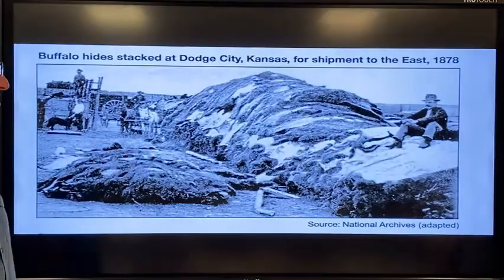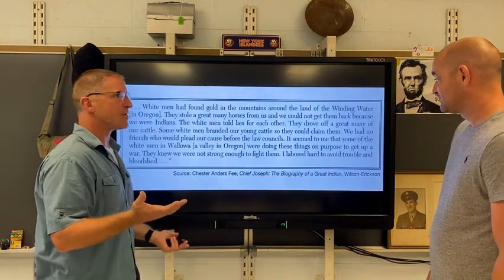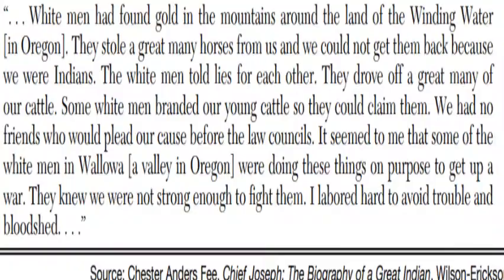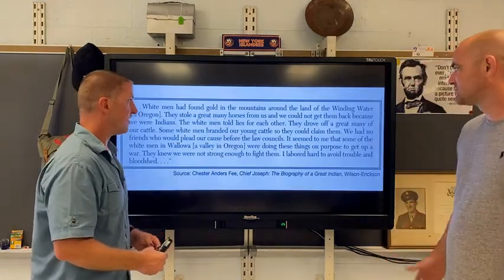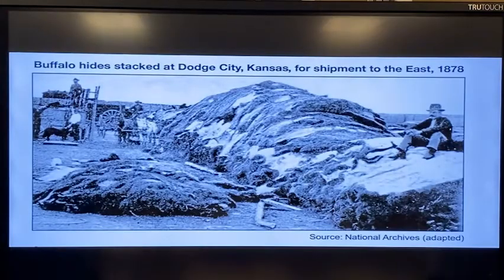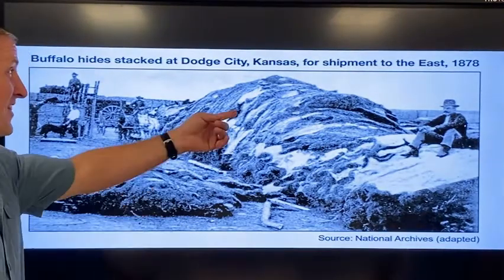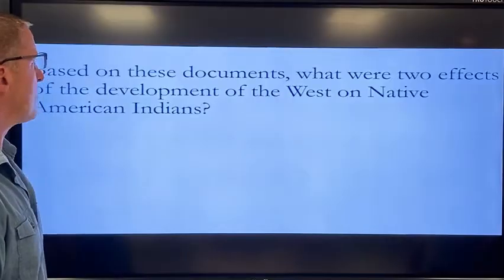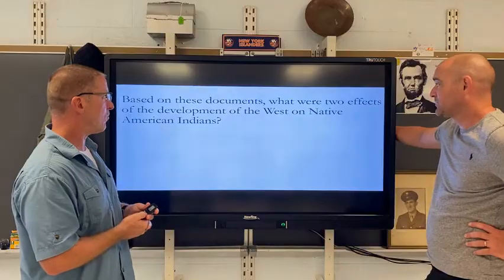Westward Expansion: Impact on Native Americans- U.S. History Regents